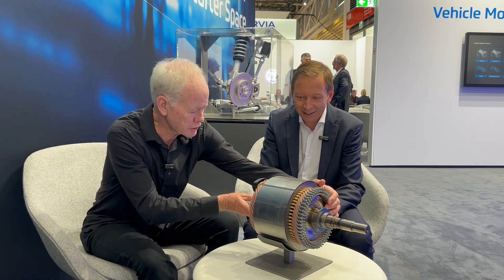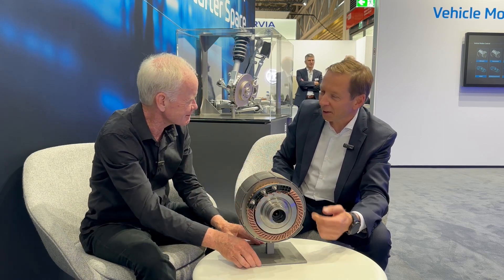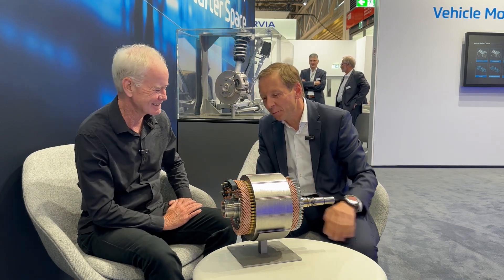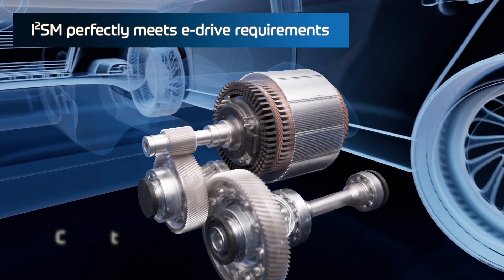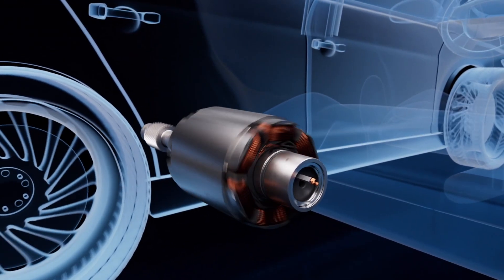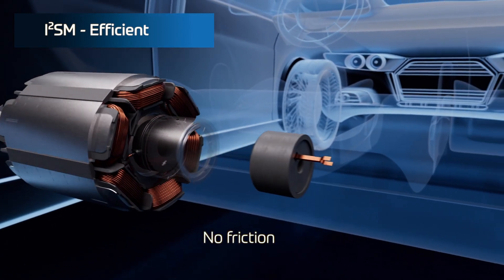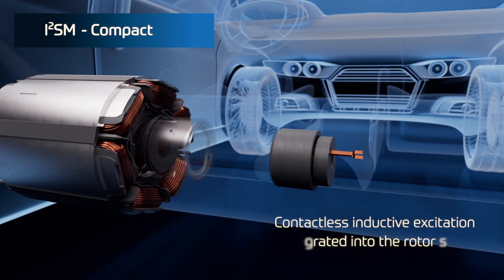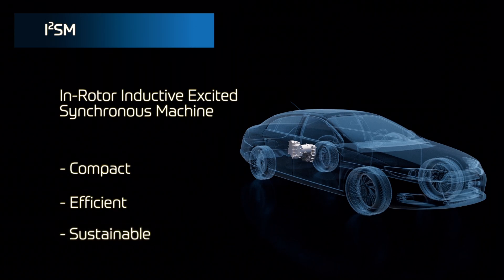ZF's New EV Motor - Autoline On The Road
Martin Fisher, ZF Board Member, explains how their new synchronous motor works without rare earth magnets.